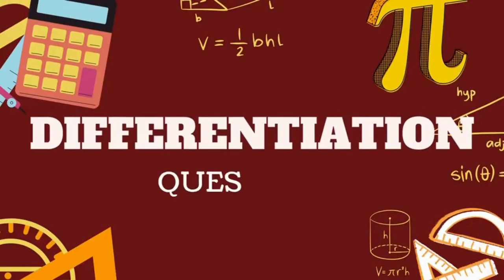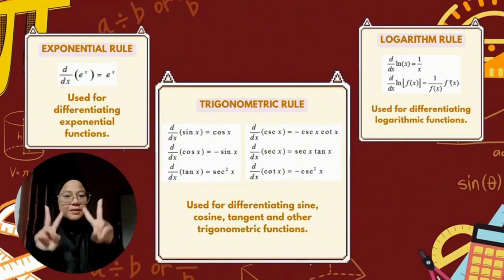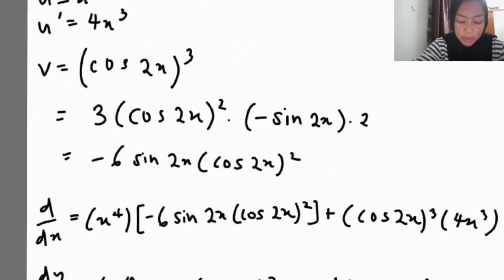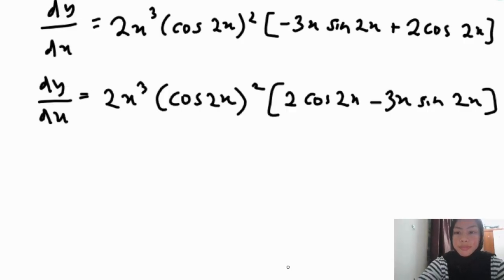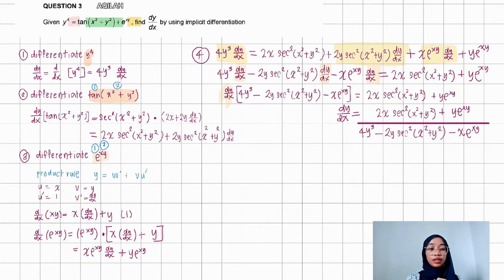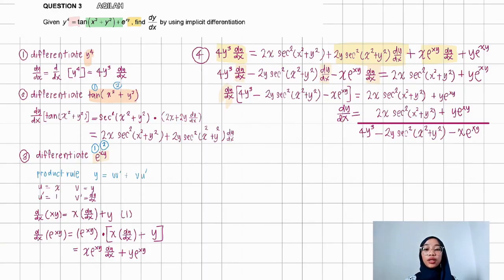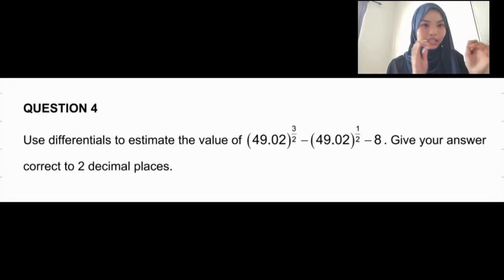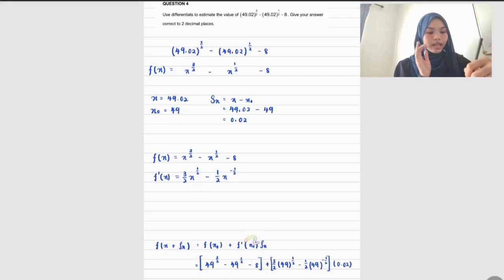MAT183 VIDEO ASSESSMENT AS1202K